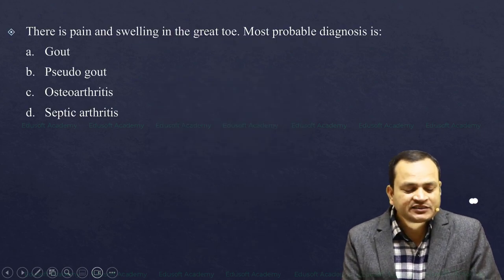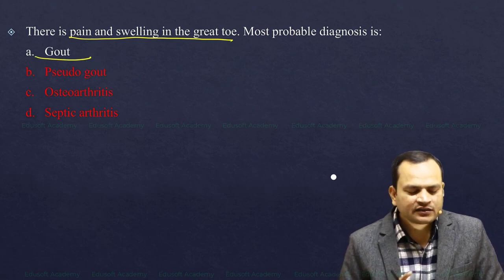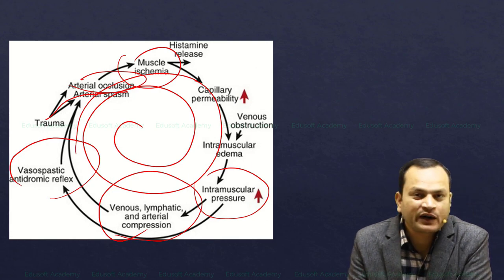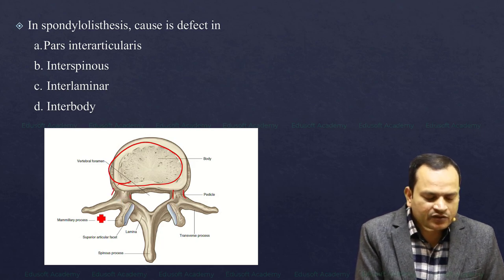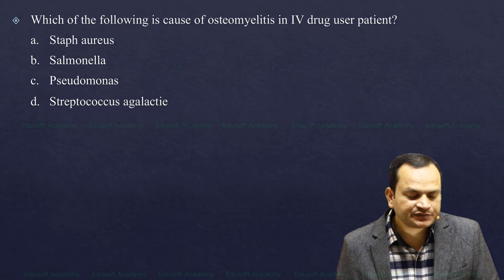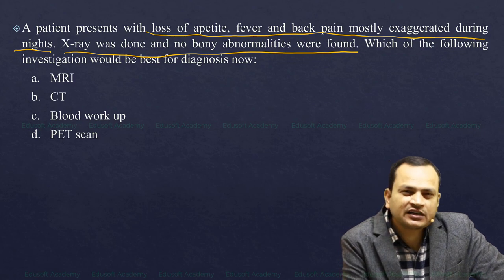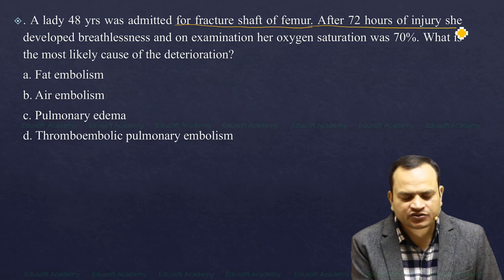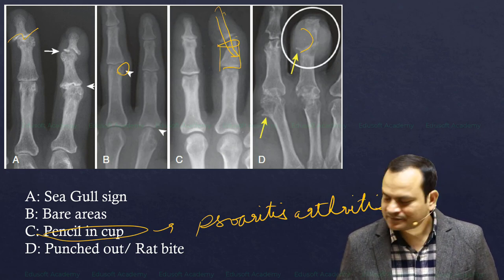Recall CEE PG 2078 Series | Dr. Lok Raj Chaurasia || Orthopedic || Edusoft Academy